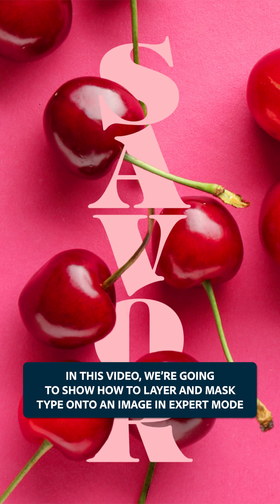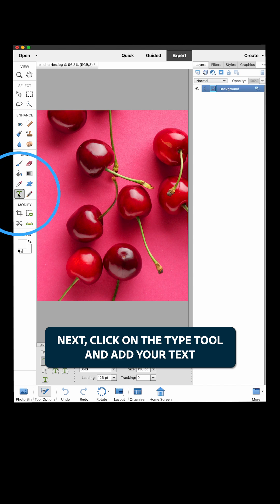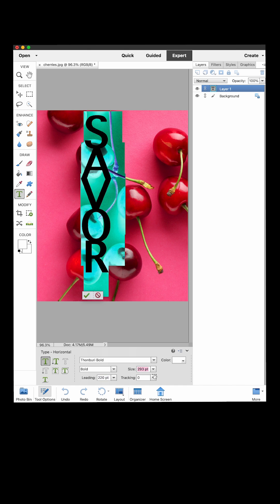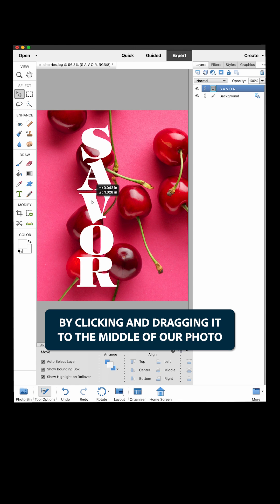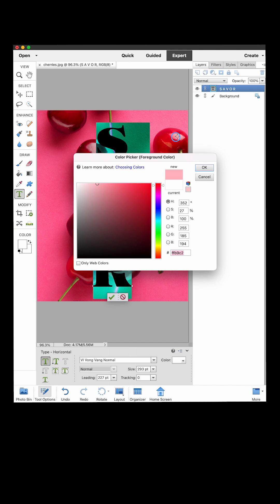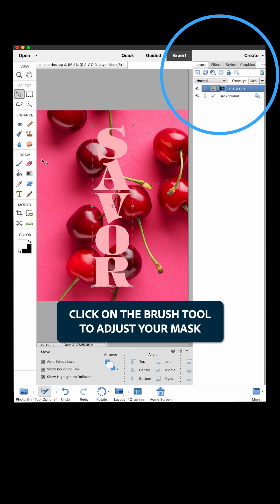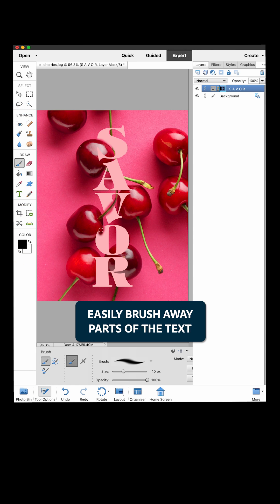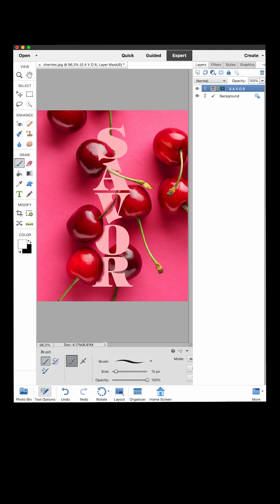Learn how to layer & mask text.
Add text in stylish ways with layering and masking. Adjust your font, size, and color. Then, brush away parts of the text to reveal your photo and customize just the way you like.

(Watch with sound on)